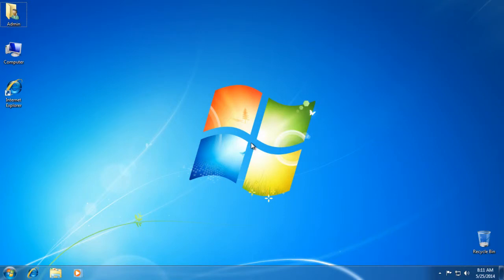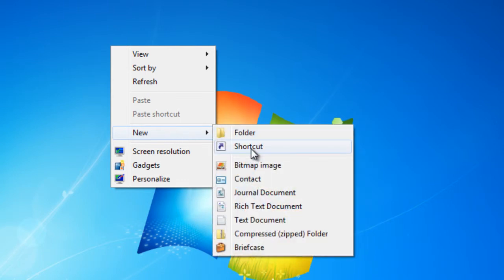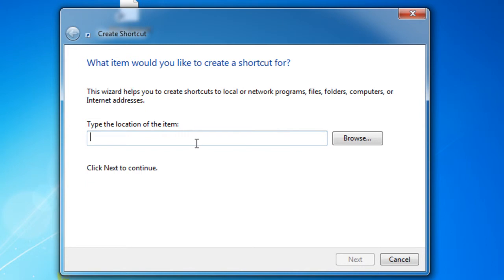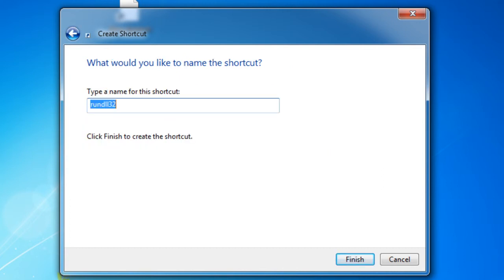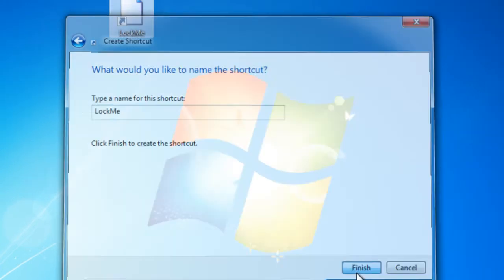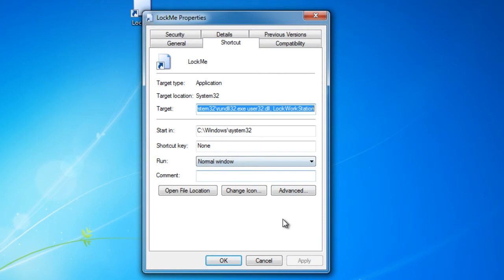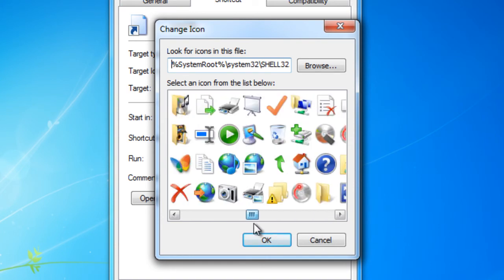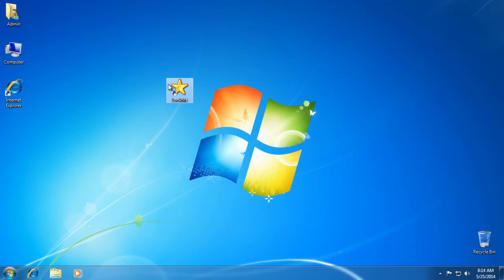Create a Shortcut to lock your Computer on Windows 7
How to Create A Shortcut for Locking Your Computer Screen in Windows XP, Vista, 7, 8